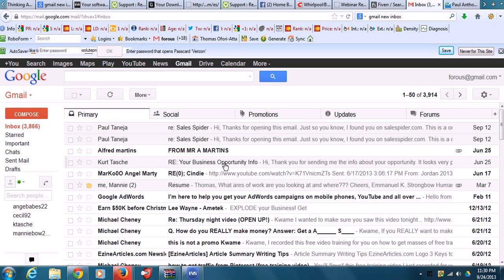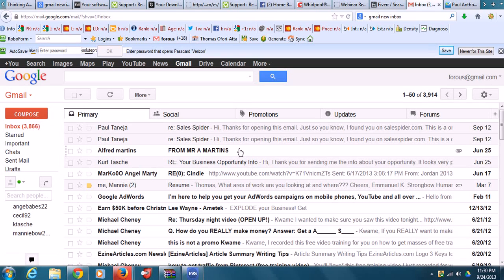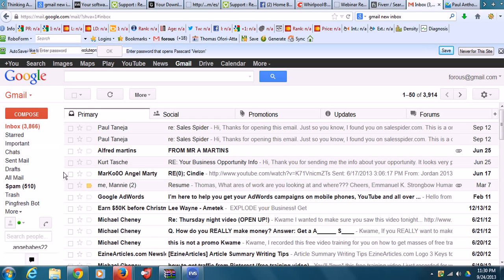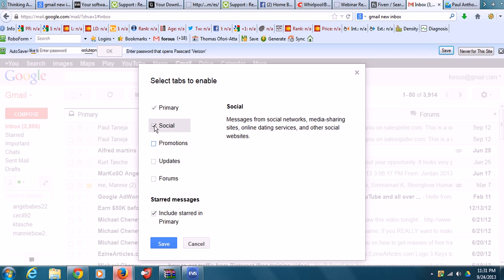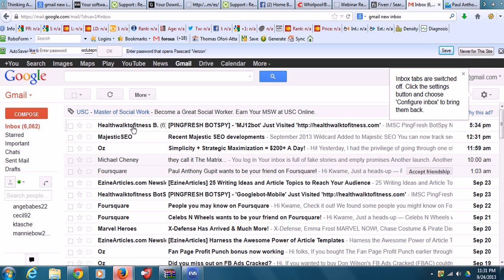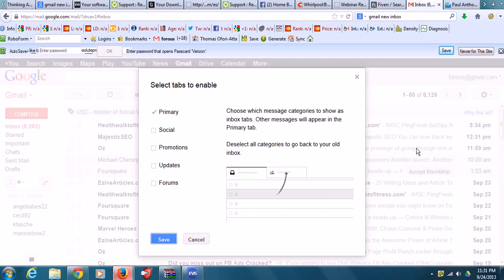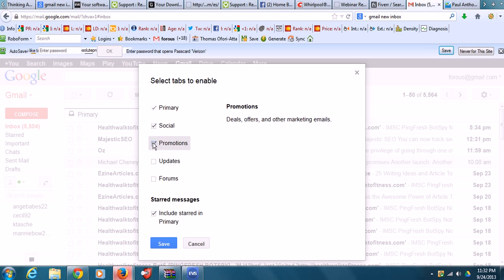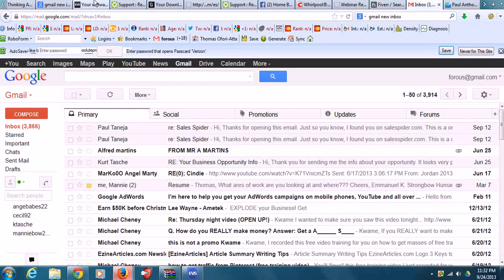How to change gmail new inbox layout